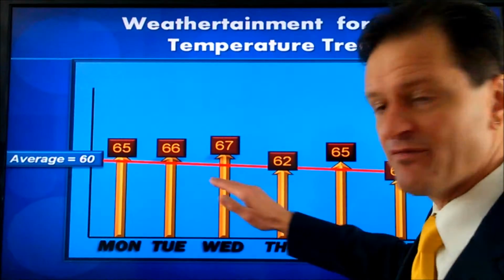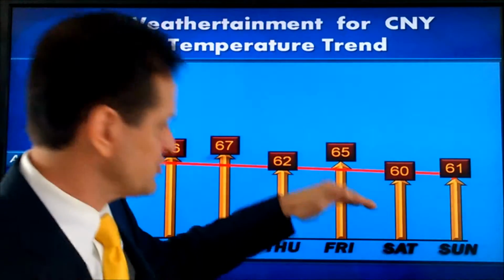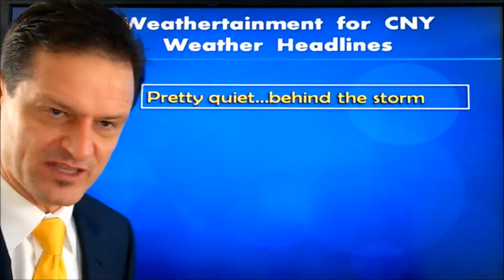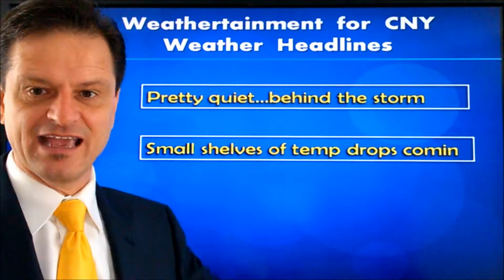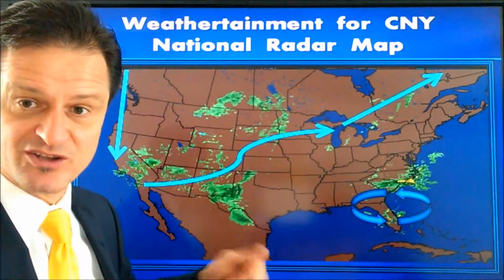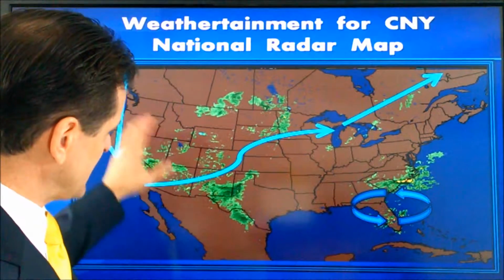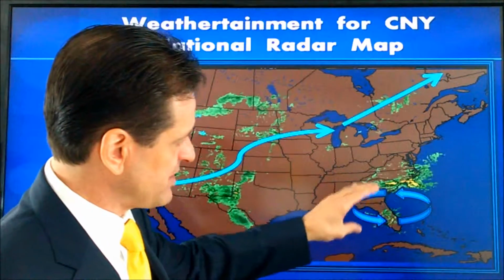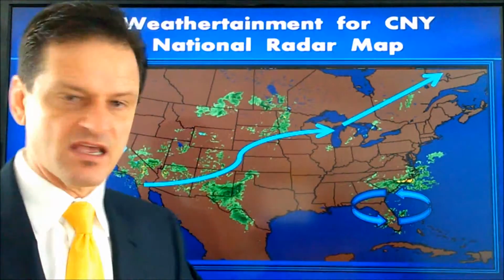7 Day Forecast